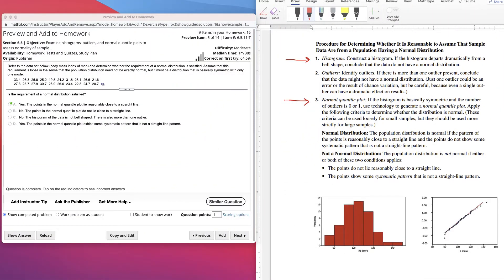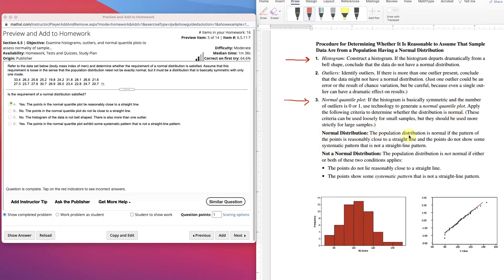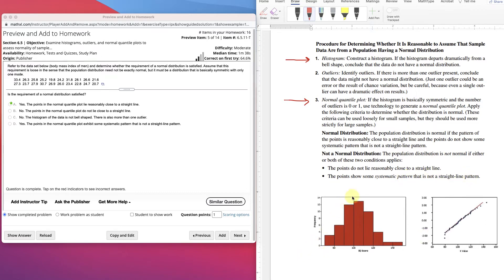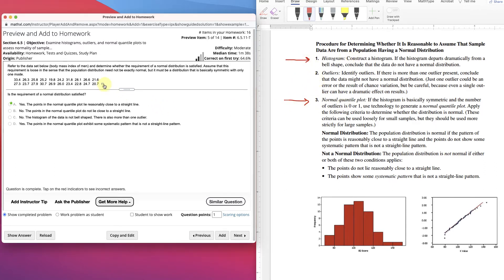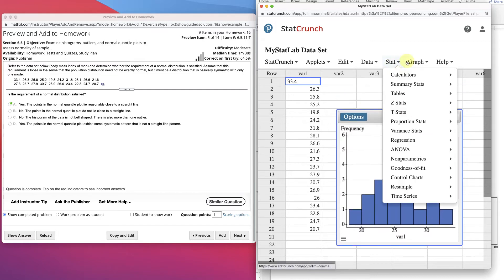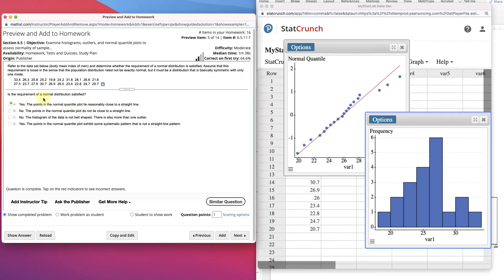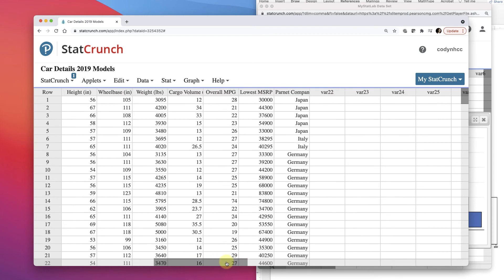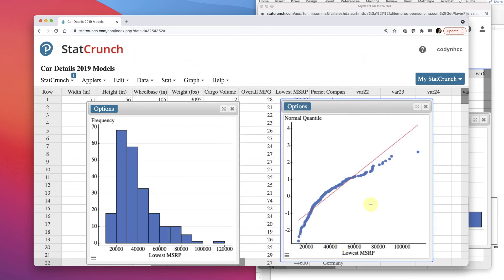2021 Statcrunch Assessing Normality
This video shows how to use a Histogram and the QQ plot to assses normality on a data set in Statcrunch.